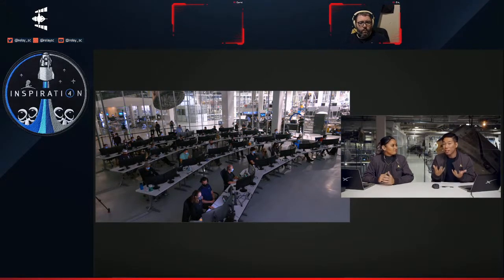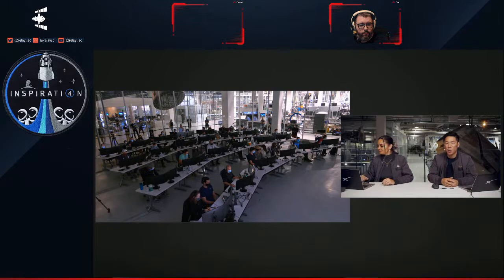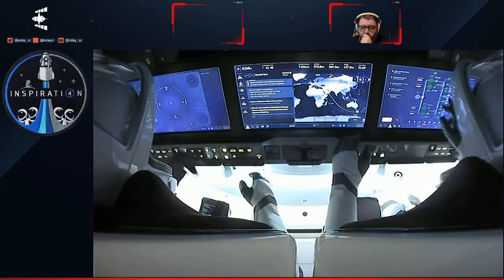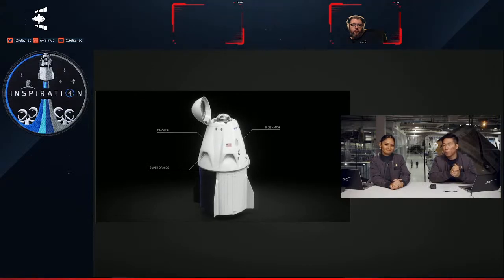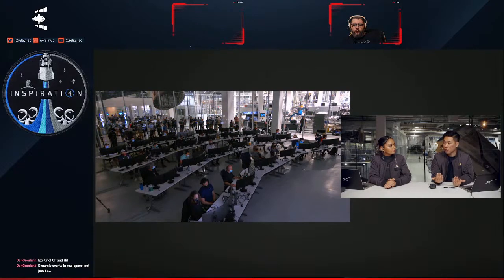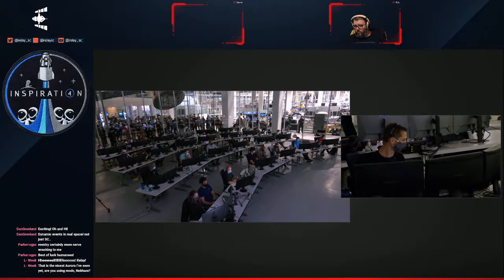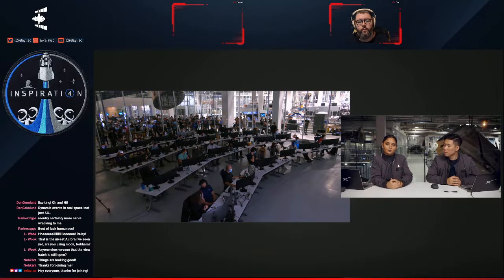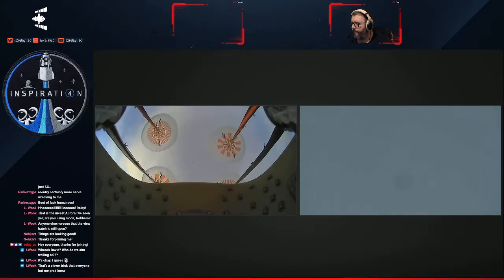Relay Space - Inspiration 4 Splashdown!